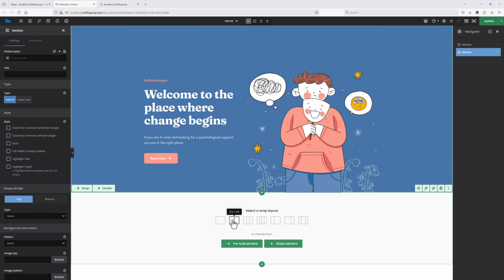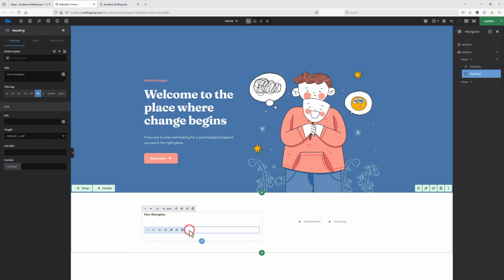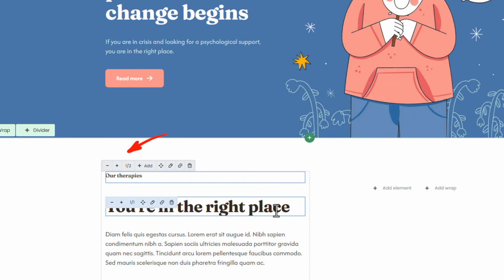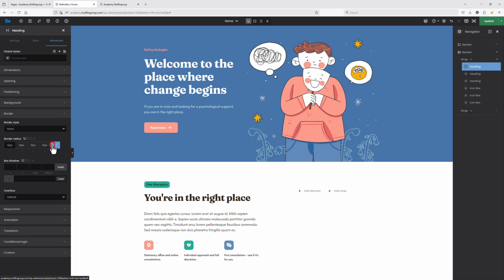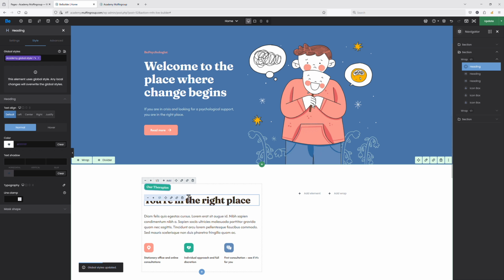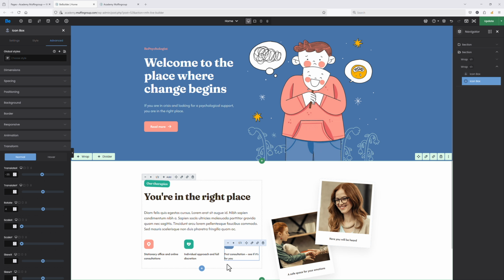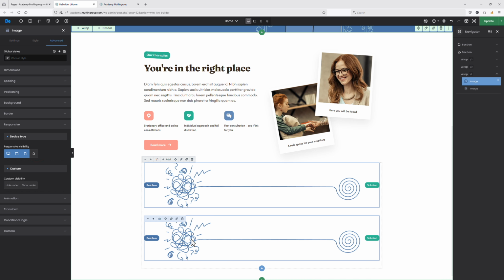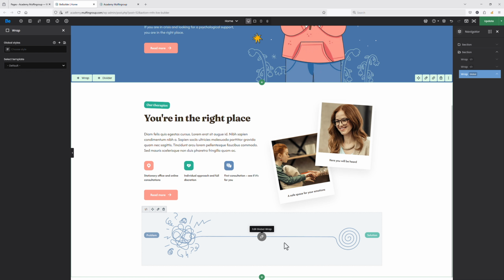BeAcademy | Figma to Website – Module 3.3.2: Building Homepage Section 2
In this lesson, we build the second section of the homepage, combining creative design elements with smart workflow techniques to keep your project clean, consistent, and reusable.

You’ll learn how to:

➡️ Create a two-column layout with balanced top and bottom padding
➡️ Design a pill-style label using background color, border-radius, rotation, and inline width
➡️ Save that pill as a Global Style for reuse across the site
➡️ Add and style Icon Boxes with a Polaroid photo effect
➡️ Duplicate and customize a button from the hero section
➡️ Use responsive image switching to display different visuals on mobile and desktop
➡️ Convert a wrap into a Global Wrap — making sections reusable across pages

This module combines style and strategy, helping you save time and maintain design consistency throughout the project.

👉 Let’s build a beautiful, reusable section!